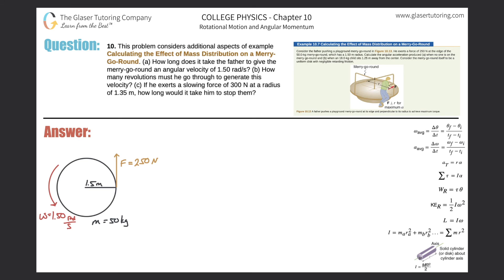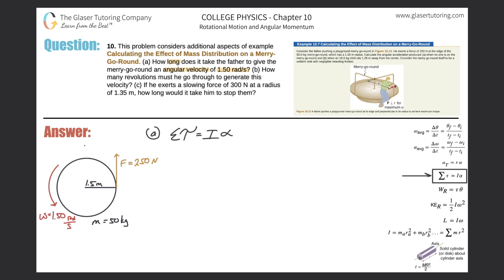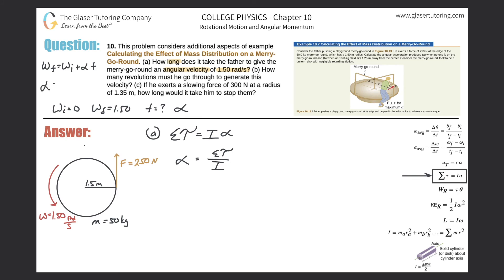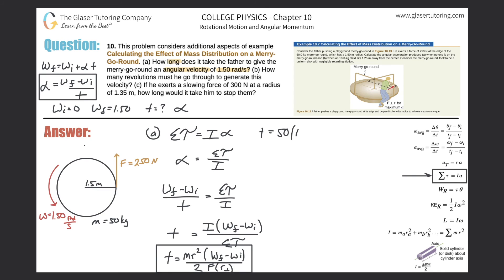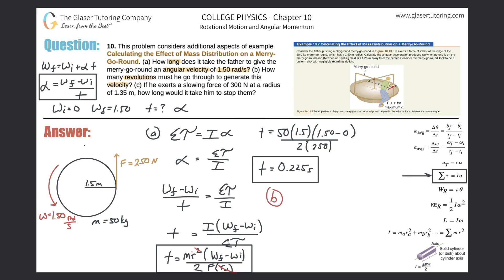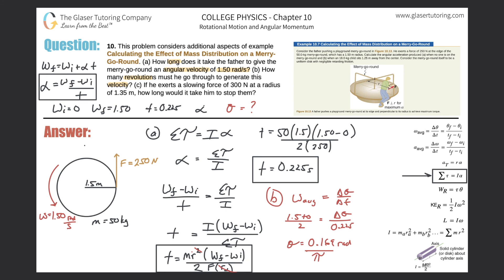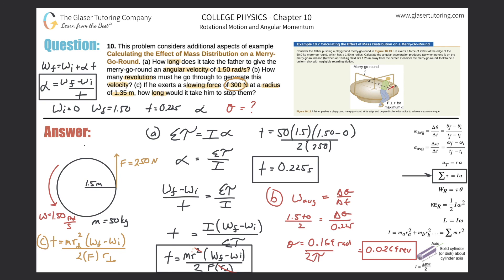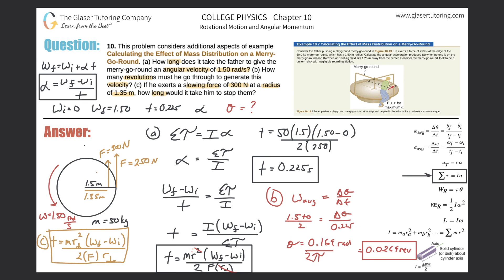10.10 | This problem considers additional aspects of example Calculating the Effect of Mass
This problem considers additional aspects of example Calculating the Effect of Mass Distribution on a Merry- Go-Round. (a) How long does it take the father to give the merry-go-round an angular velocity of 1.50 rad/s? (b) How many revolutions must he go through to generate this velocity? (c) If he exerts a slowing force of 300 N at a radius of 1.35 m, how long would it take him to stop them?

* Please note the calculations in this problem are for when the child is NOT on the merry-go-round. *